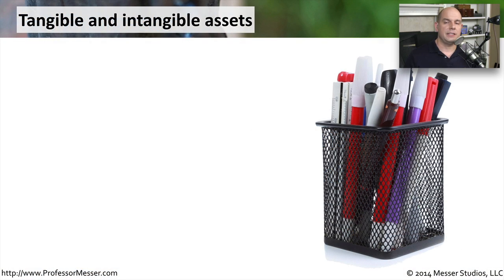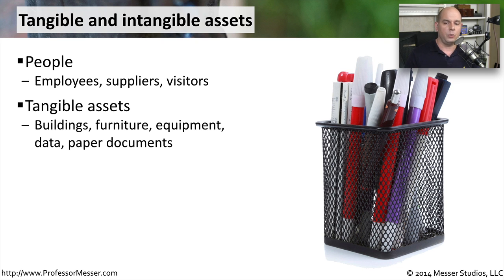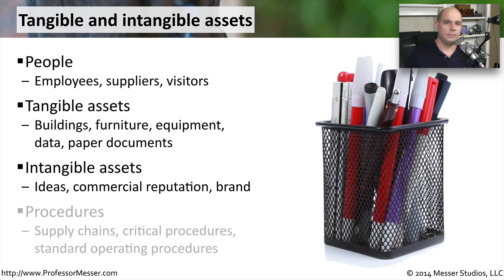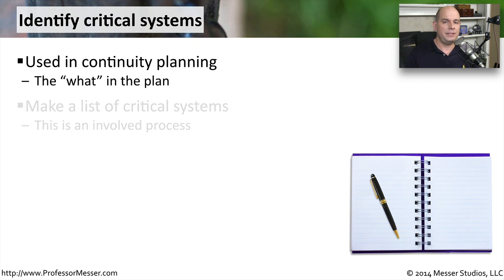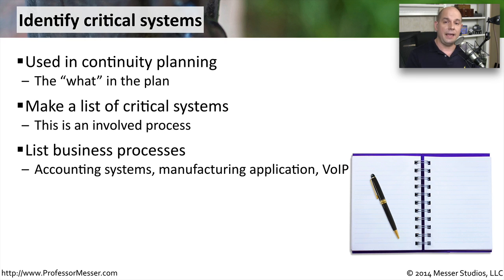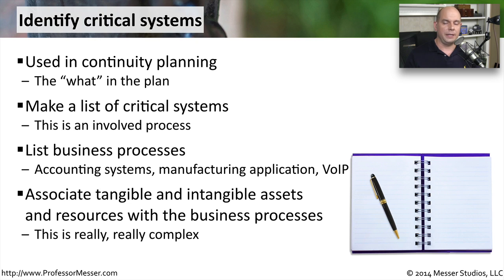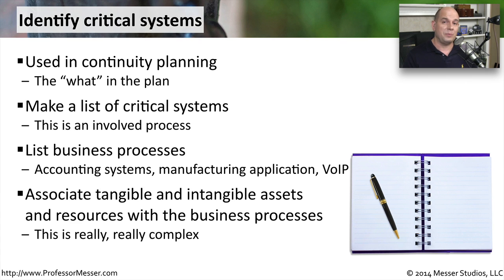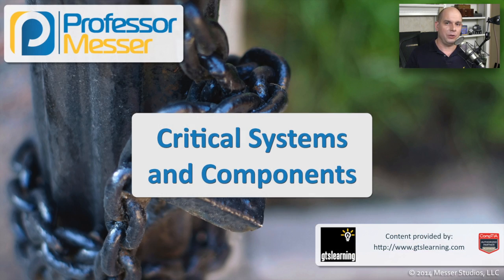Critical Systems and Components - CompTIA Security+ SY0-401: 2.8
What are the critical systems in your organization? In this video, you’ll learn how to identify tangible and intangible assets and learn strategies for identifying critical business systems.